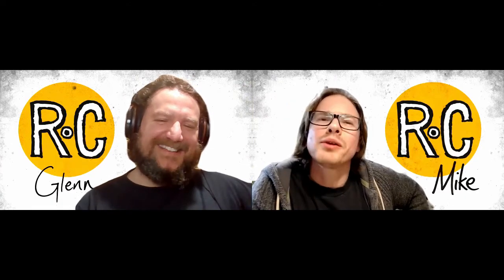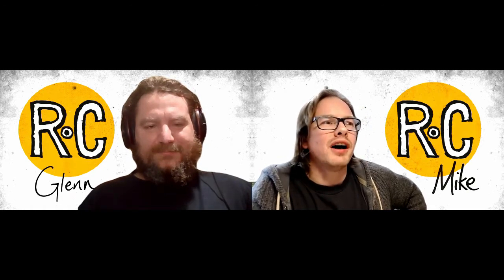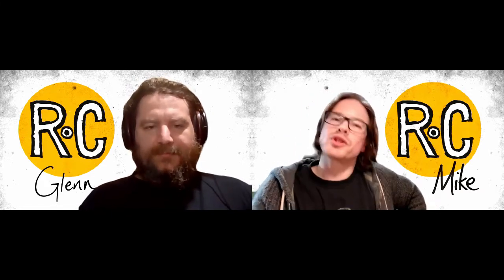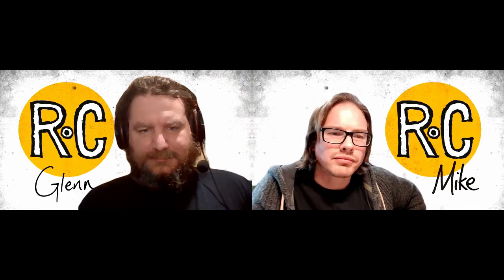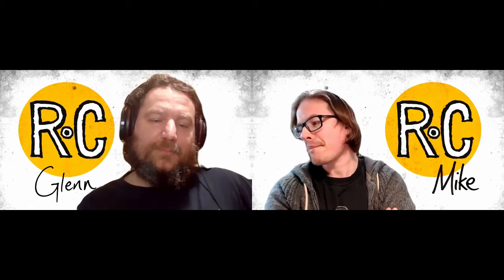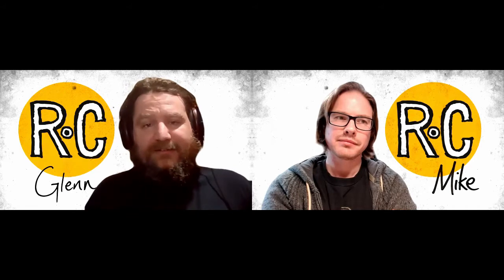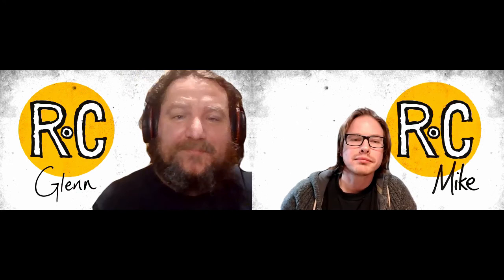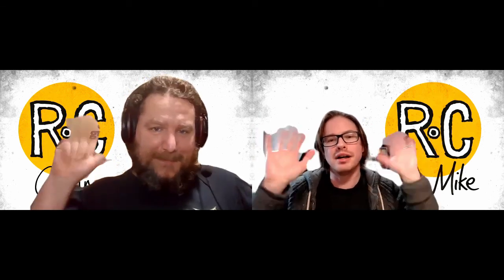Designing Better Deployment Rules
Ep 05/02, in which the guys talk about deployment in miniatures games, the more weird and wonderful deployments, particularly in Gaslands and A Billion Suns.  But, like, other games we didn't design too.